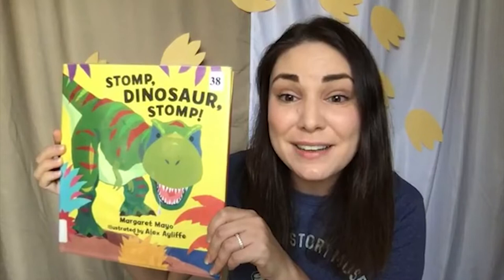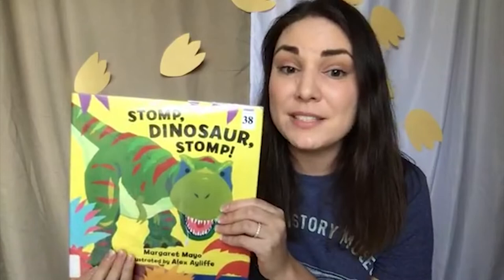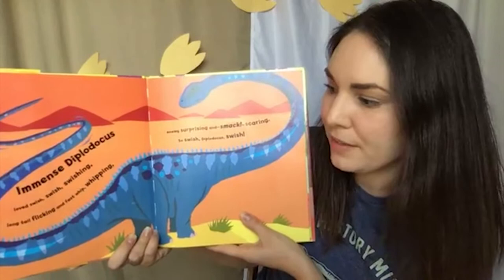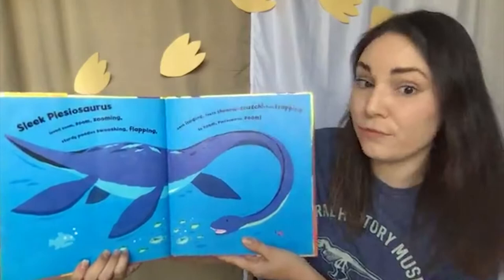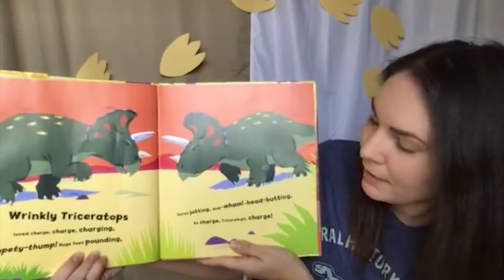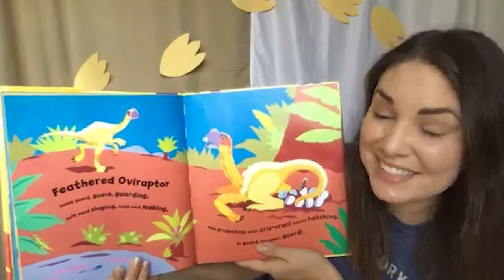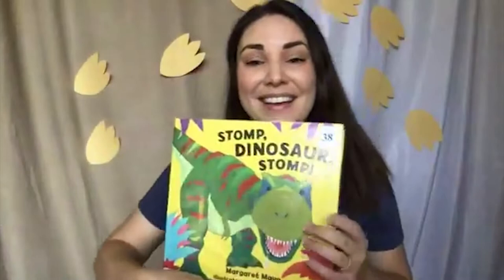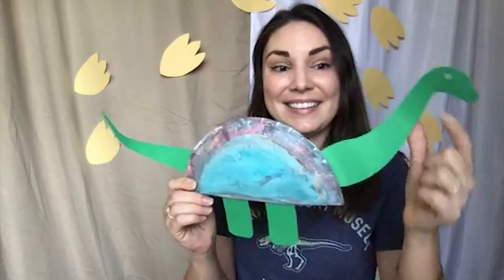NHMLA Story Time | "Stomp, Dinosaur, Stomp!" by Margaret Mayo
Museum Educator, Noel Nicholas she reads "Stomp, Dinosaur, Stomp!" by Margaret Mayo.

NHM.org